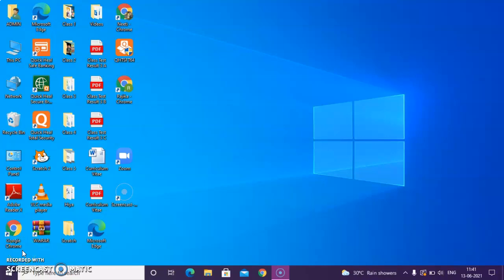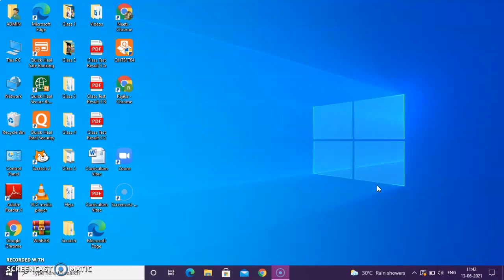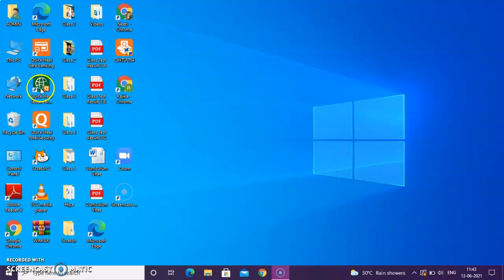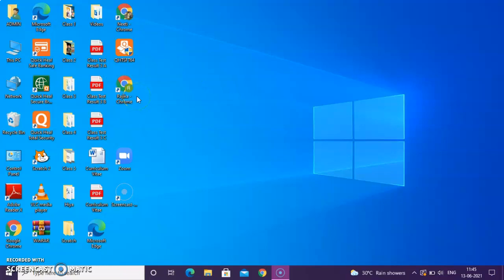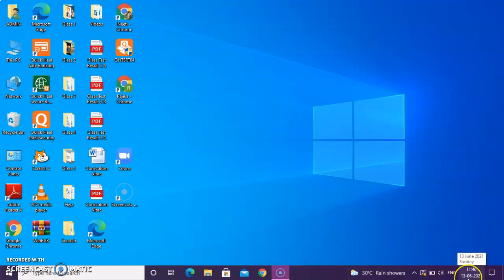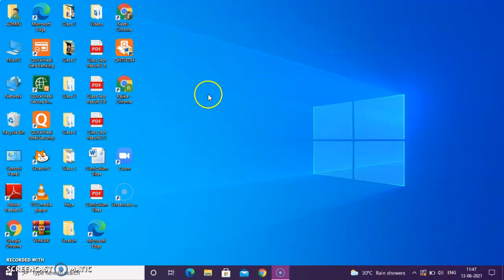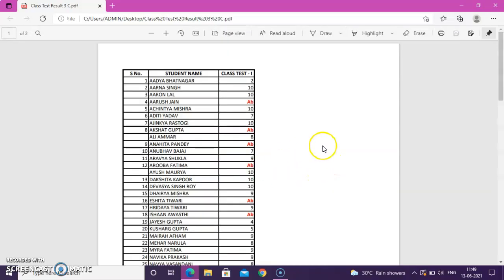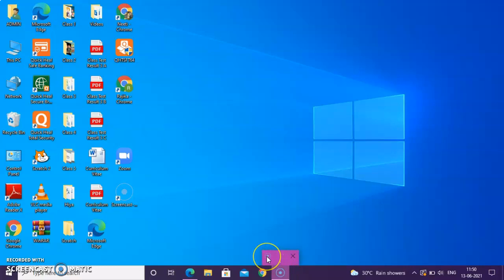Chapter 2 GUI Operating System - An Introduction Part 3